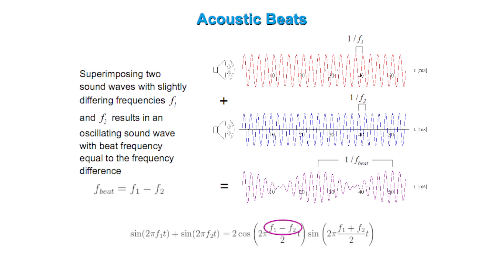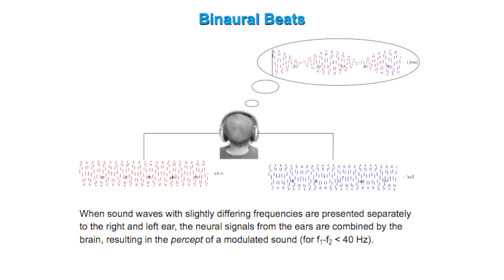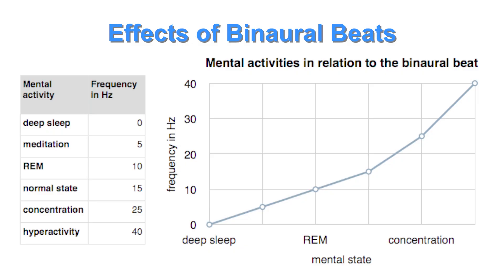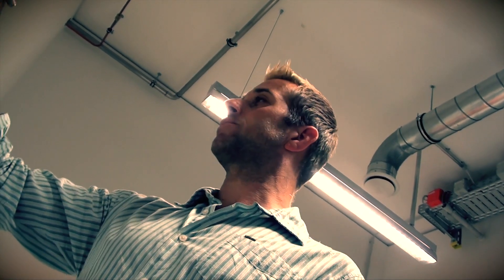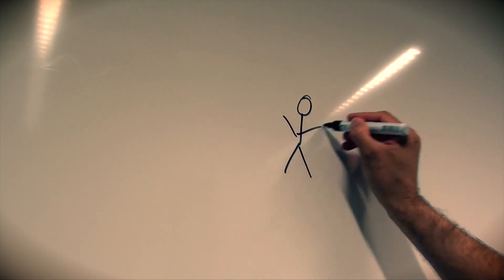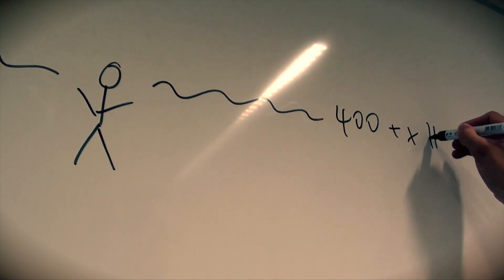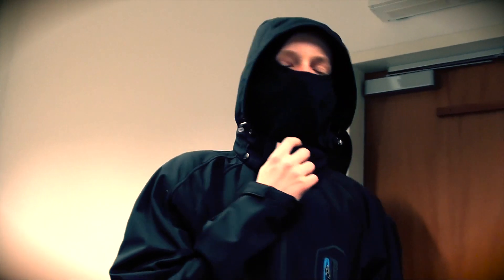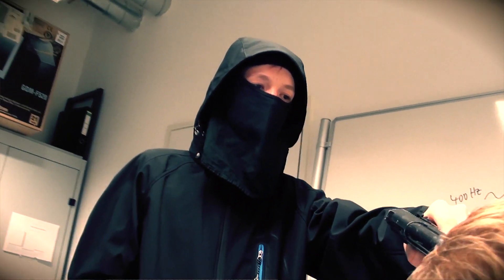Binaural Beats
The evil starts to take over science...
Short Film for the NeuroVision Film Contest

Directed by Felix Albrecht

Produced by David Kulla and Felix Albrecht
through Connector Studios

Starring Michael Laumer, David Kulla and Ludwig Dinter

Post Production by Felix Albrecht